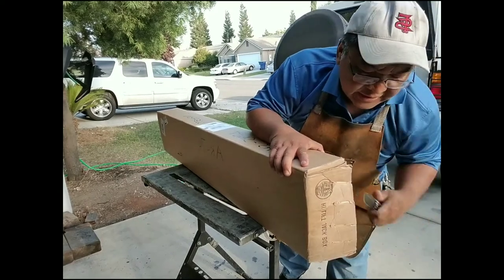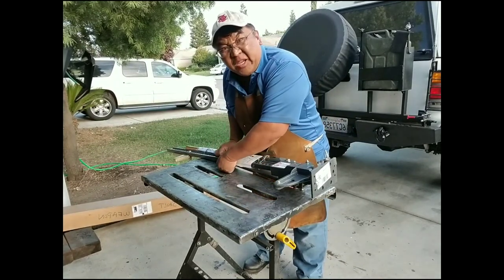48 inch Hi-Lift Jack XT485